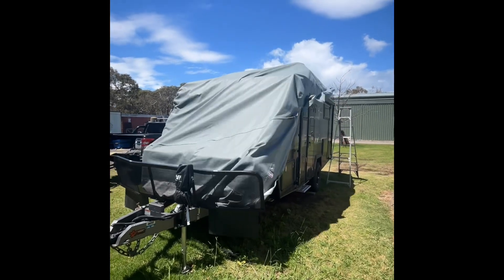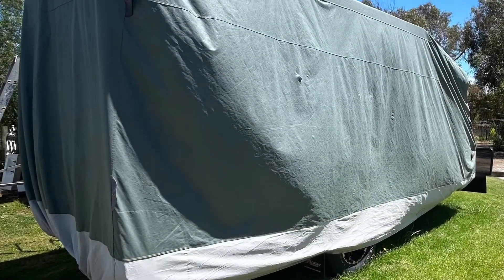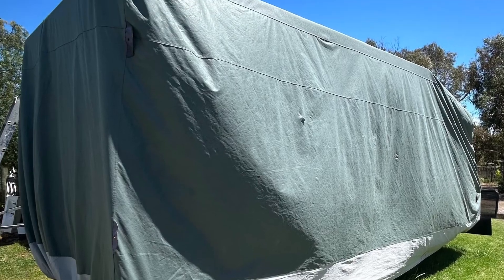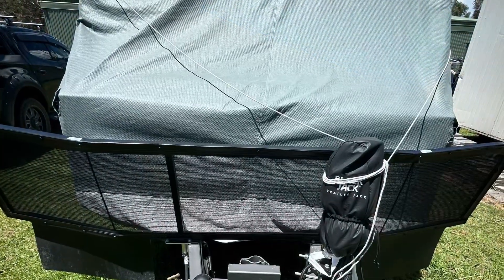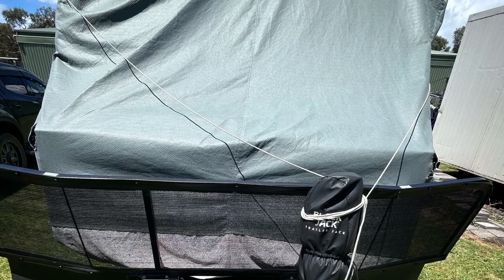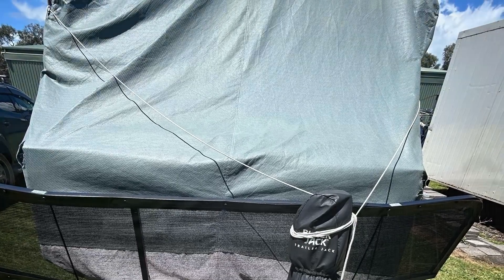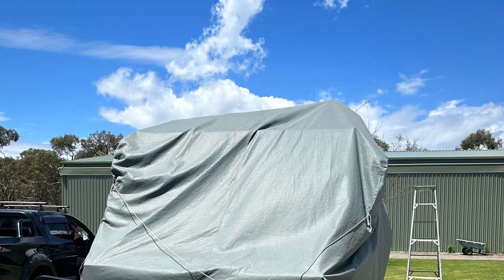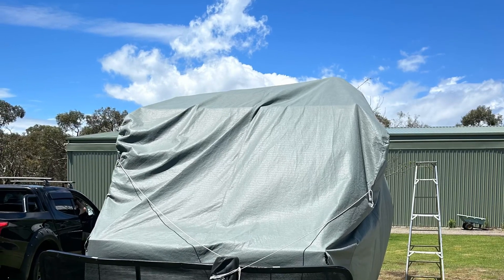Spinifex Caravan cover on Austar toy hauler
Images and comments about the caravan cover